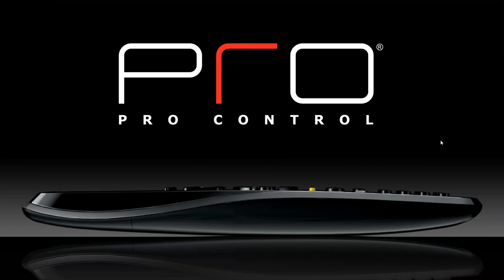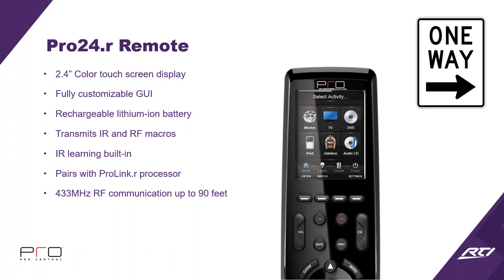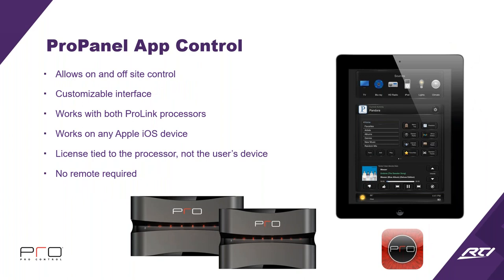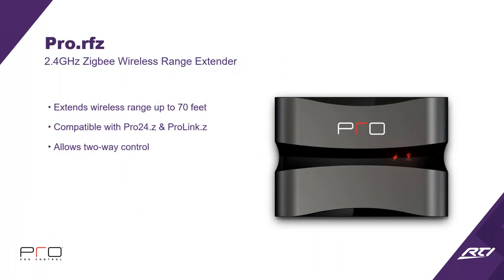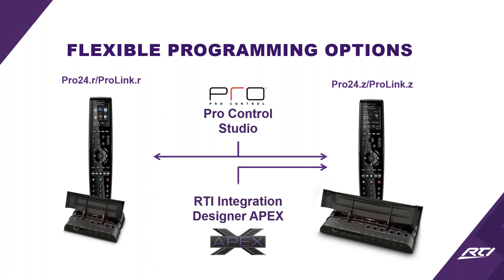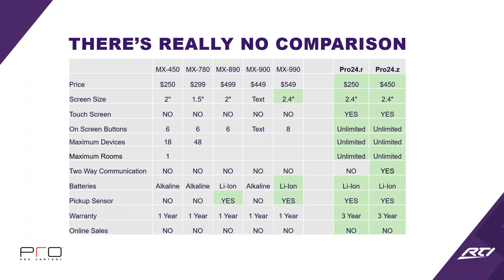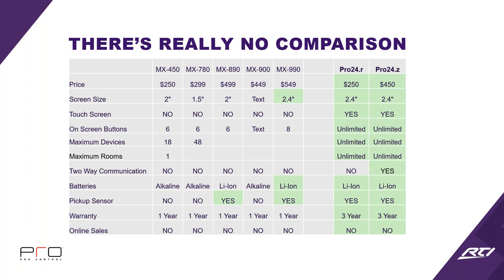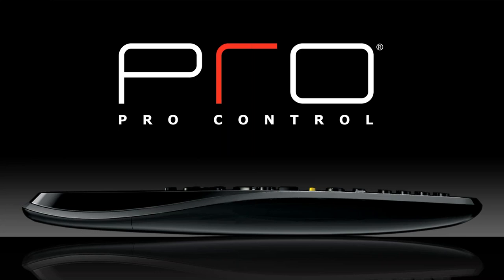Capitol Webinar on Pro Control Advantages, Comparison and Product Overview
Take a deep dive into all things Pro Control, courtesy of Capitol!